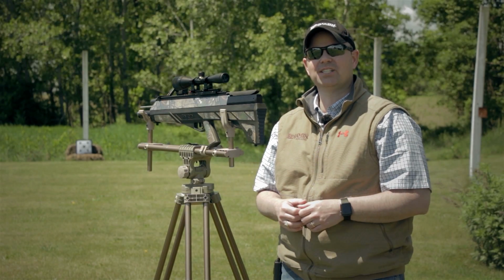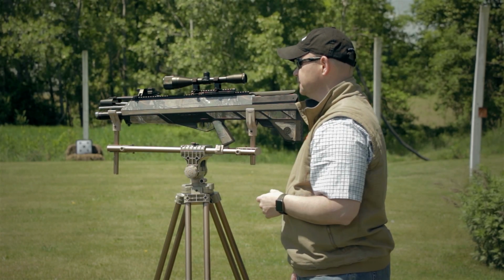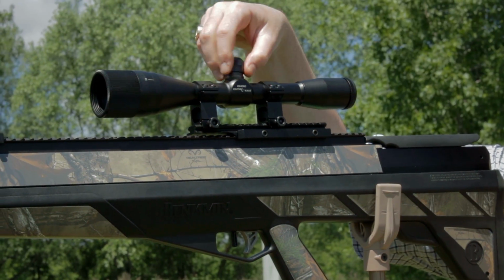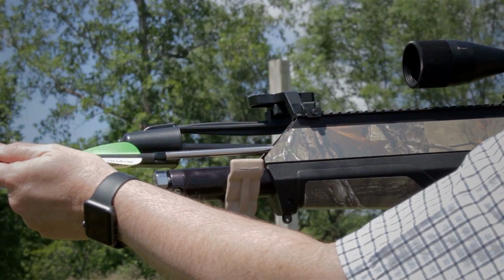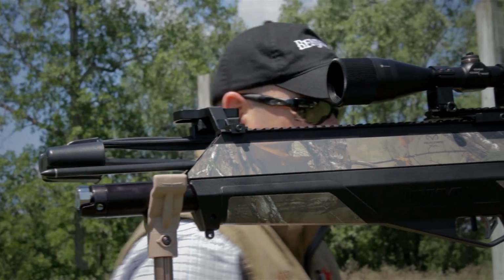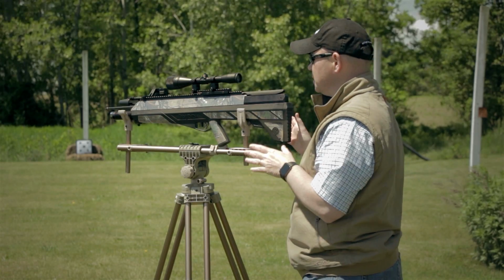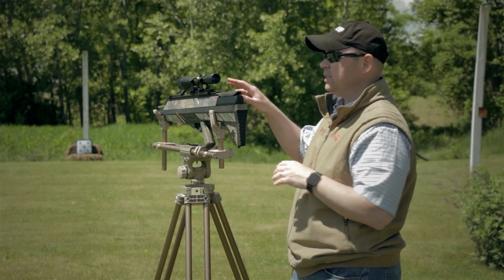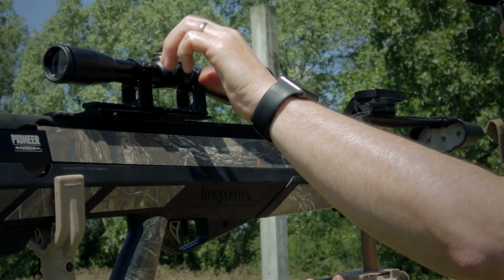Benjamin Pioneer Airbow How To, Chapter 5 - Sighting In and Shooting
How to sight the Benjamin Pioneer Airbow using the included CenterPoint Optics Airbow Scope and how to shoot the revolutionary new hunting tool.